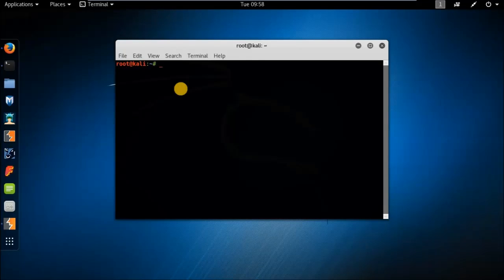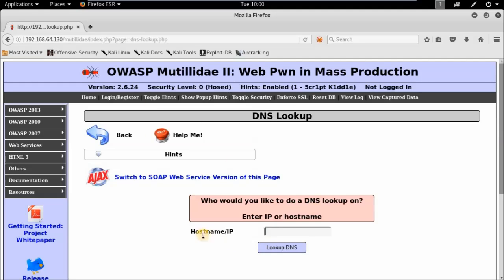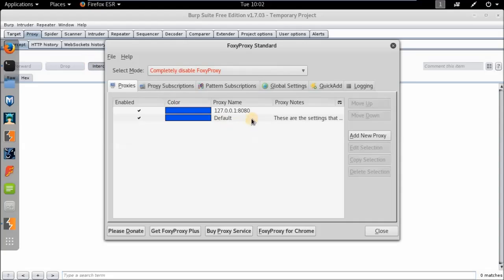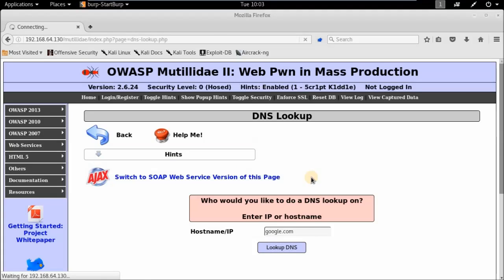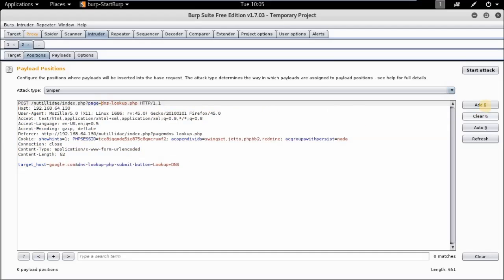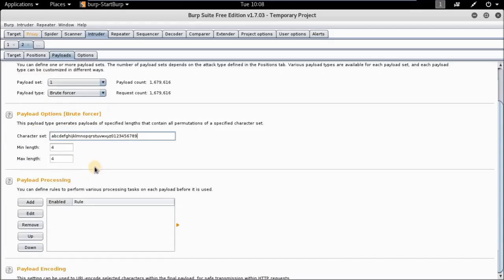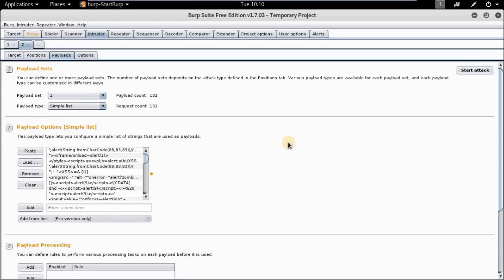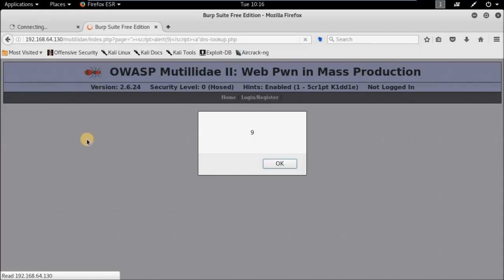029 Fuzzing Input fields